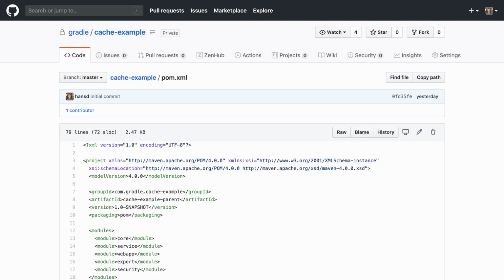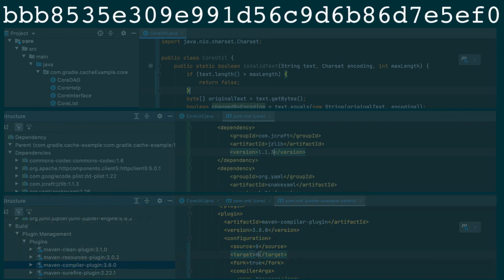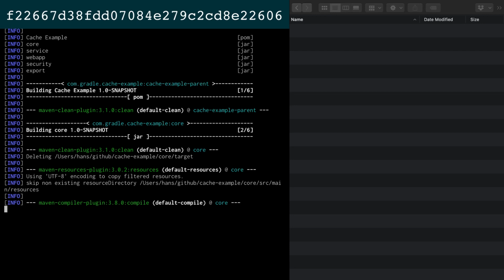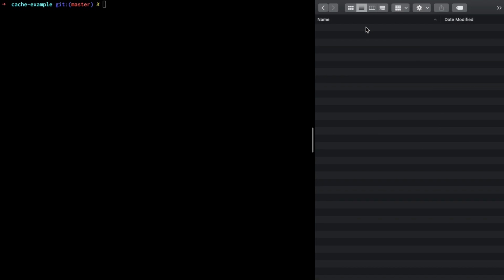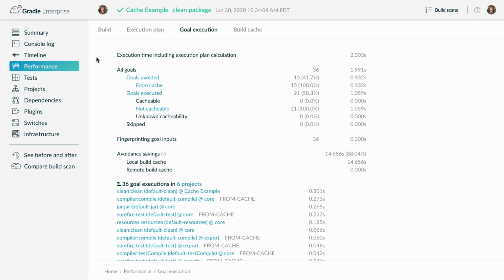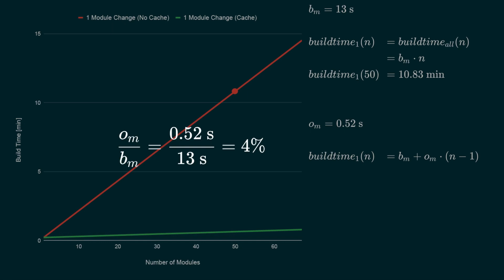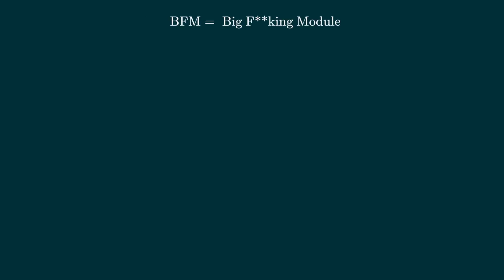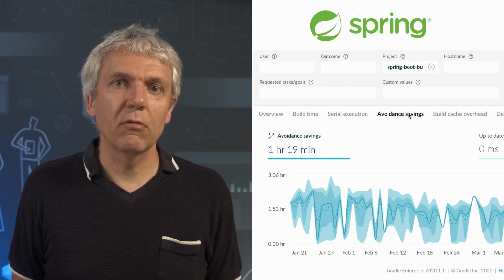Speed Up Maven Builds | Maven Build Cache Technology & Business Case Explained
Check out the newest version of Speed Up Maven Builds | Maven Build Cache Technology & Business Case Explained

Maven builds are unnecessarily slow. This video explains in an in-depth, methodical way how the Gradle Enterprise Maven Build Cache speeds up Maven builds and tests. It also introduces a mathematical model for quantifying the compelling productivity and financial benefits your organization will realize by achieving faster feedback cycles and more efficient use of compute resources. Finally it elucidates the beneficial relationship between modularization, build speed and caching.

The video is targeted at developers interested in making their teams more productive and for Build/CI engineers interested in using CI resources more efficiently. Even advanced engineers will find this video thought-provoking and well worth their time.

Specifically, this video will walk you through how Maven Build Cache allows you to reuse unchanged output from previous local and remote builds to avoid executing Maven goals unnecessarily. These include compile and test goals as well as goals like Javadoc, JAXB, Checkstyle and JaCoCo. It will then become clear how this speeds up local and CI builds since cycles are not wasted re-building components from scratch that are unaffected by new code changes.

The business case is then developed and evidence provided for how this could mean giving every developer back half a day per week or more in lost productivity and for your company how this can mean millions of dollars of additional engineering capacity—not to mention increased software quality and faster time-to-market.  The video references how the GradleEnterprise build cache saves the Spring Boot team 75 minutes of execution time for every CI build they run and asserts that it is not uncommon for Maven users to reduce average build times by 90%.

IF AFTER WATCHING THIS VIDEO YOU WOULD LIKE TO TRY GRADLE ENTERPRISE BUILD CACHE FOR MAVEN OR GRADLE BUILD TOOLS, TO REQUEST A TRIAL.

Table of Contents:
00:00:00 - Video Goals
00:00:25 - Maven Build Structures
00:00:50 - Example Maven Build Performance Baseline
00:02:01 - Re-using Maven Outputs
00:02:30 - Explaining Cryptographic Hashes and Cache Keys
00:03:29 - Applying the Gradle Enterprise Maven Extension
00:04:33 - Running a Build with the Gradle Enterprise Maven Extension
00:05:56 - Running a Build with the Maven Build Cache Seeded
00:06:50 - Running Maven Build Cache as a Remote Service
00:08:24 - The Impact of Interdependent Modules on Maven Build Cache
00:09:33 - Maven Goals Marked Not Cacheable
00:10:36 - Build Time Scalability & Number of Modules
00:12:29 - Calculating the Savings from Build Time Reductions
00:13:22 - Calculating the Savings from Compute Load Reductions
00:13:36 - Benefits from Faster Feedback Cycles
00:14:14 - The Effects of Maven Build Cache on Very Large Modules
00:14:39 - The Effect of Modularization on Maven Build Cache
00:16:05 -  Maven Build Cache Business Case

To learn more about Faster Feedback Cycles, check out this playlist

If you are ready to request a trial of Gradle Enterprise and Build Cache go here now

Use this URL to share